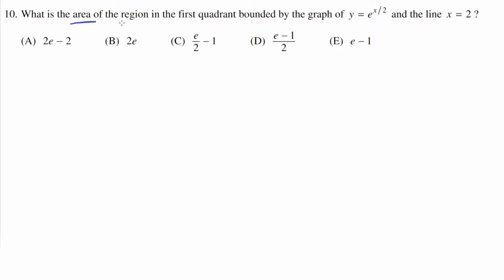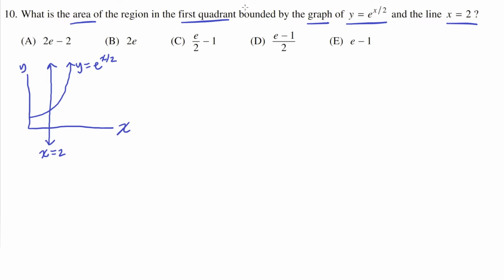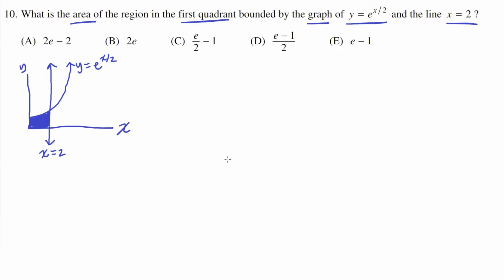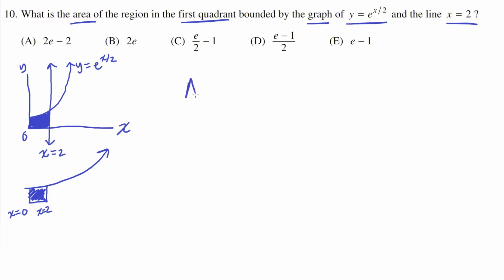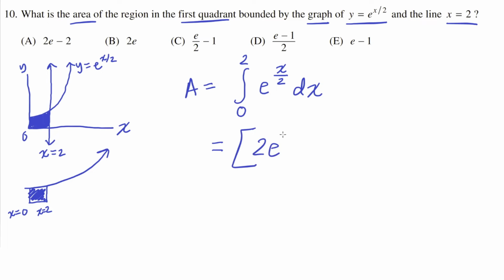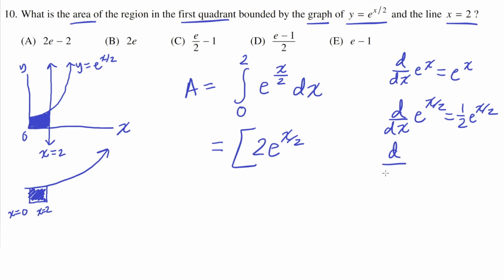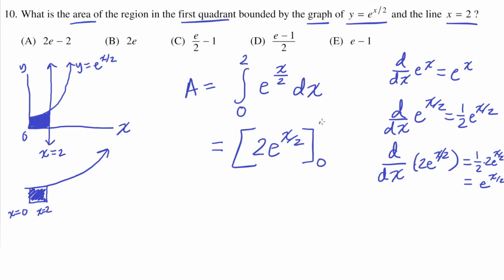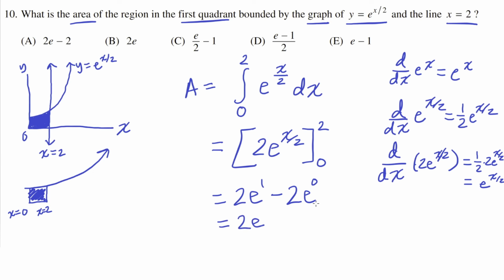AP Calculus AB 2012 Practice Test - Part A - Question 10